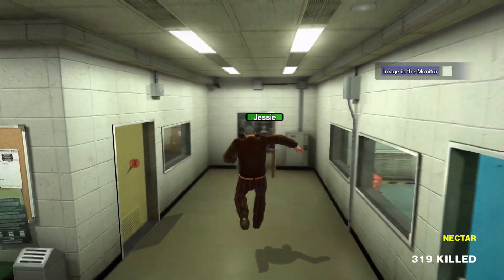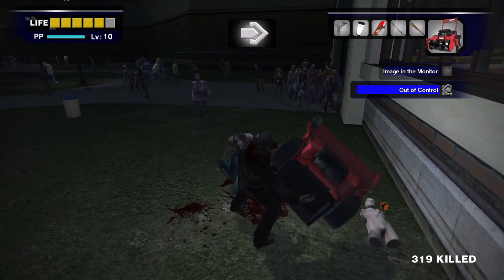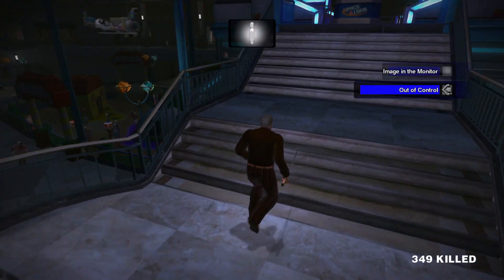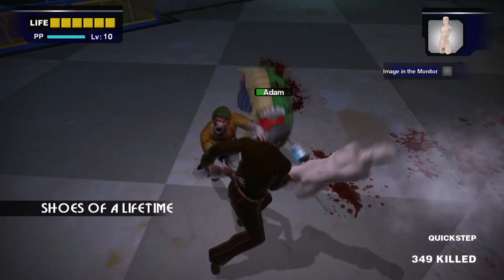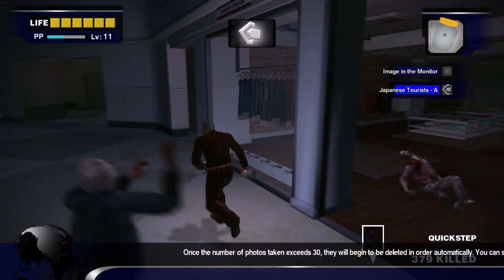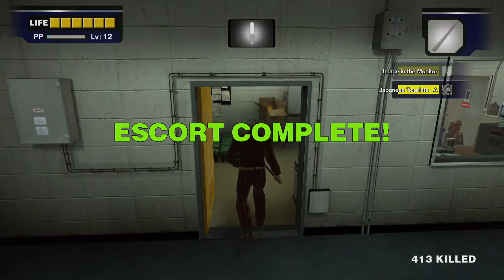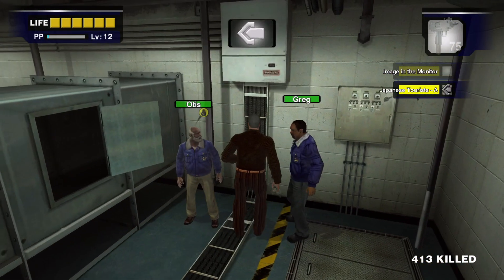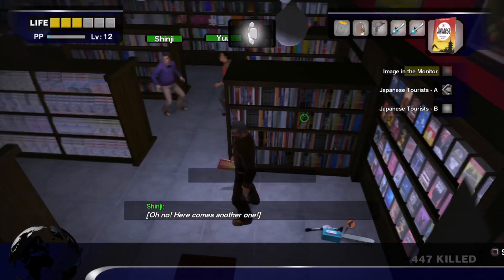DEAD RISING - ADAM THE CLOWN | Commentary Playthrough Part 5 [PS5]